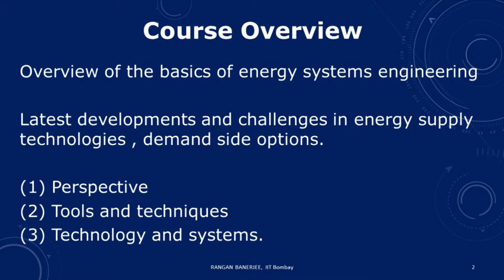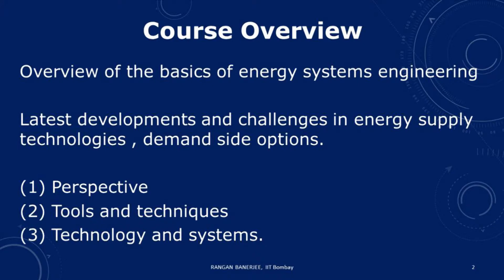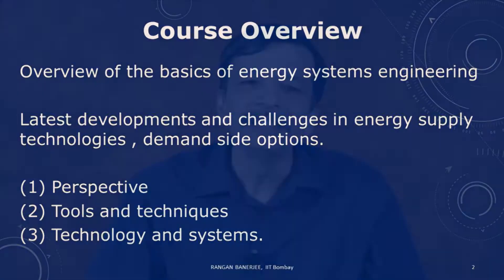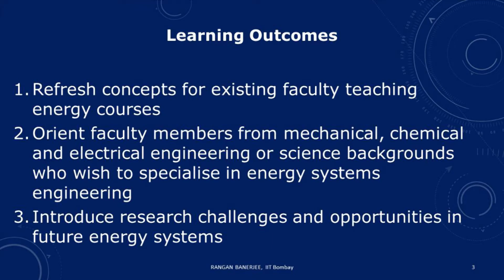Energy Systems Engineering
The course, Energy Systems Engineering, introduces the participants to the latest developments and challenges in energy systems engineering.

The course provides an overview of the basics of energy systems engineering along with a flavor of the state of the art developments in energy supply technologies and demand side options.

to know about more such courses offered by SWAYAM.